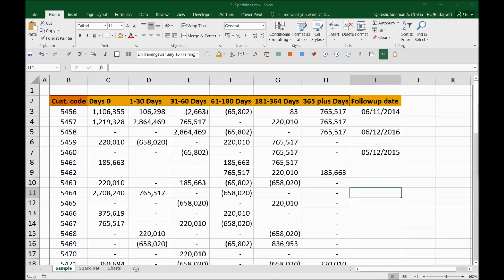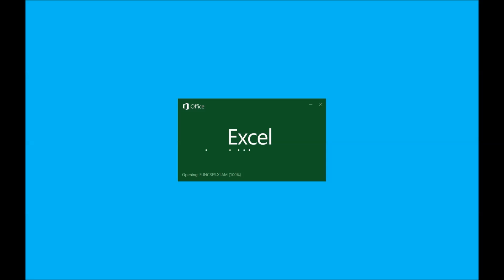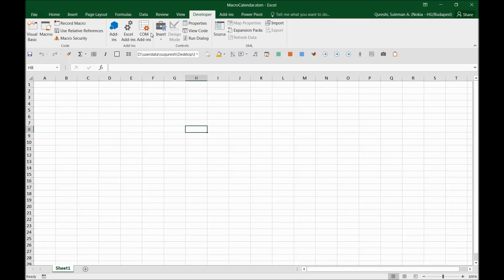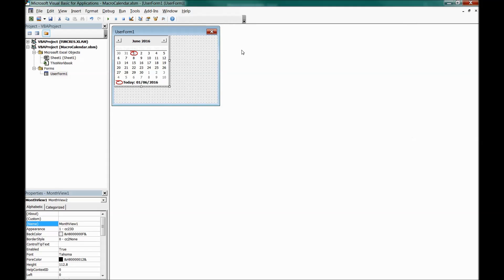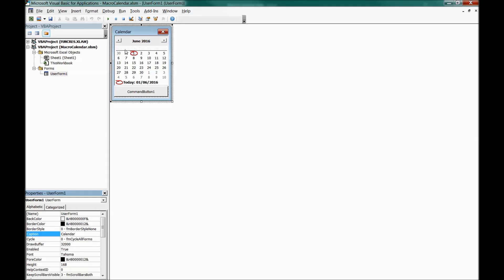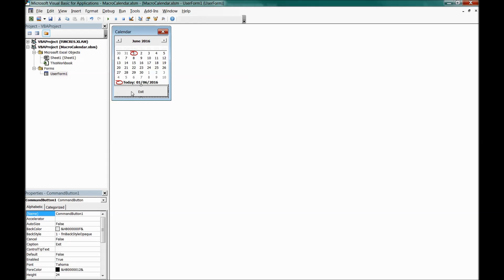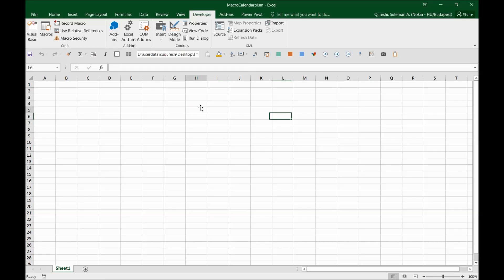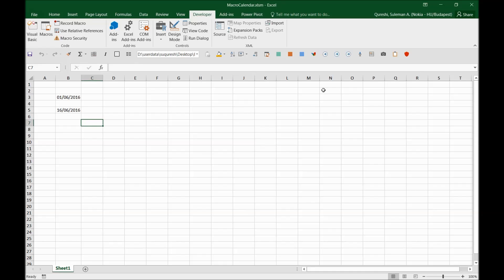Date picker : Popup Calendar for Excel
One of the biggest problems in maintaining "good" data is the entry of dates. People seem to get confused about entering dates. Should they enter dd/mm/yy or mm/dd/yy? Do they enter slashes or dashes or dots? And what was the date of the third Thursday in September last year anyway? What you really need is a calendar!
Use an Excel Calendar control or Date Picker to fill in dates.